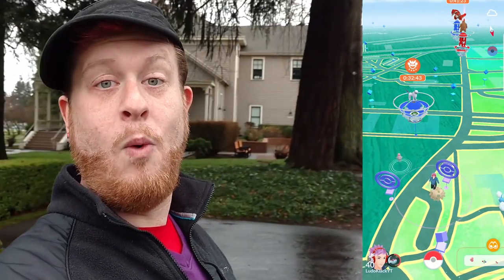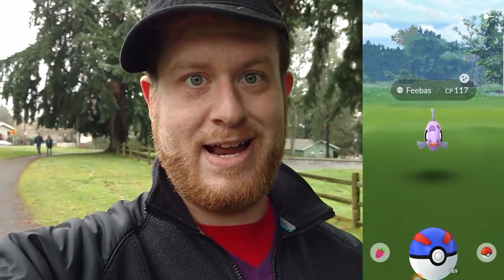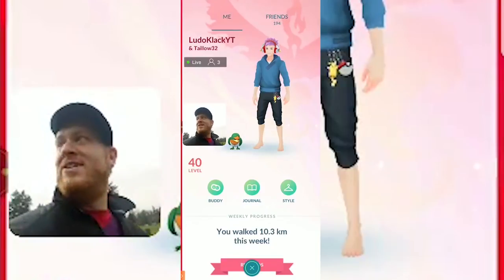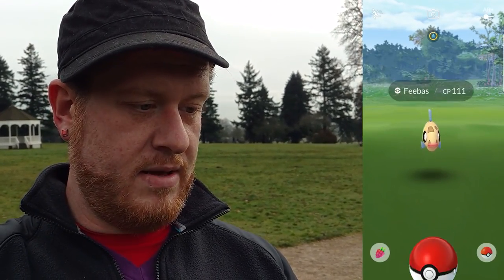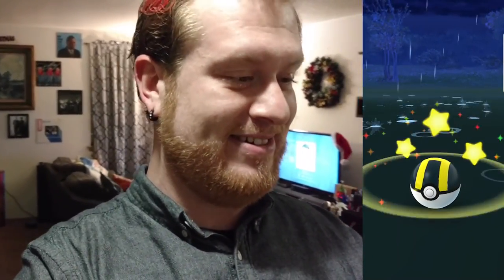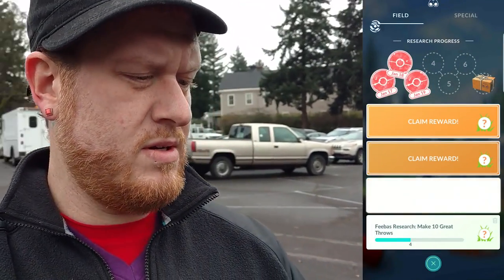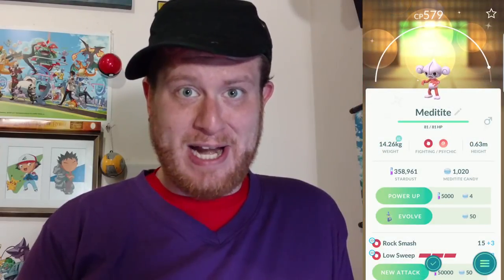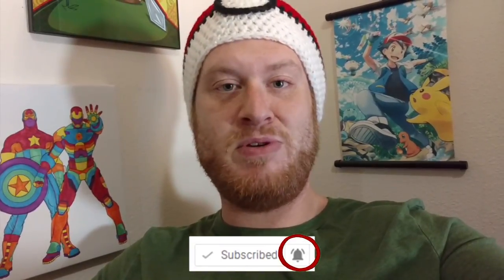100% SHINY FEEBAS??? - 3 SHINY POKEMON CAUGHT - HOW MY FEEBAS TASK DAY WENT... - POKEMON GO VLOG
100% SHINY FEEBAS? - 3 SHINY POKEMON CAUGHT - HOW MY FEEBAS TASK DAY WENT... - POKEMON GO VLOG
✌️WELCOME BACK TRAINT'ERS!✌️

TODAY IS FEEBAS RESEARCH TASK DAY! LETS GRIND THEM SHINERS! AND I MEAN OMG GRIND EM YASSSSSSS!1

THE MAGICAL AMAZING SUGGESTION BOX!!! -
LETS HEAR EM!!!

Ludo is the ONLY OUT AND PROUD GAY Pokemon Go Trainer On Youtube!!! His Adventure has only just begun, join him every week as we travel the local region of Vancouver Washington, showing off the local parks, local attractions, and of course the best places to Pokemon Go Hunt!

Come along and join in my journey, All while showing off The Great NW Regions finest, in search to become the Greatest Pokémon Master of the all!

MY EQUIPMENT:
Sony a5000
Vlog Tripod
Mic Coveres

Pokémon is Copyright of Gamefreak, Nintendo, and The Pokémon Company 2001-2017